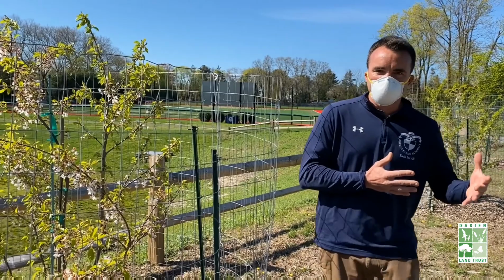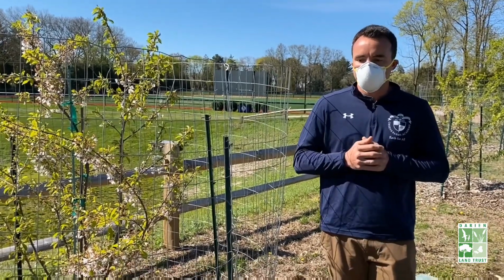Native Gardening Series Part I: What IS a Native Plant?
We are excited to be starting a new Native Gardening Video Series with Tom Barry, Grounds Manager at Green Farms Academy and Adjunct Instructor at Naugatuck Valley Community College in Waterbury. Tom oversees 45acres of grounds at GFA and teaches part-time for NOFA Accreditation on organic lawn care.